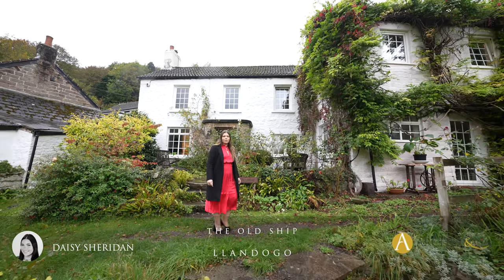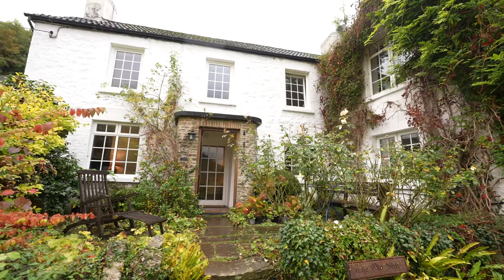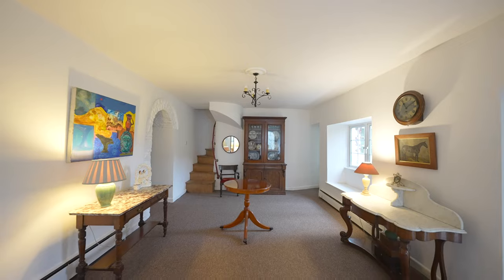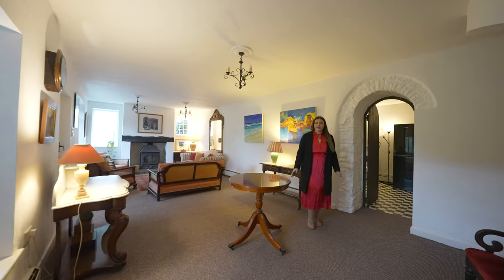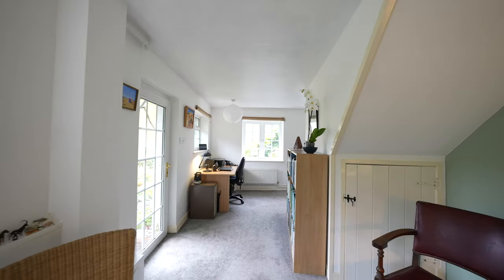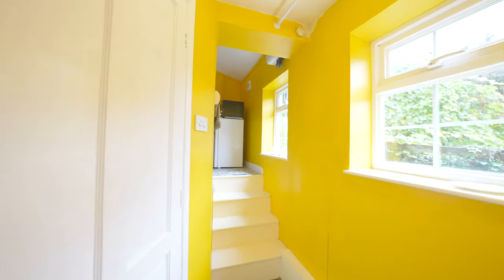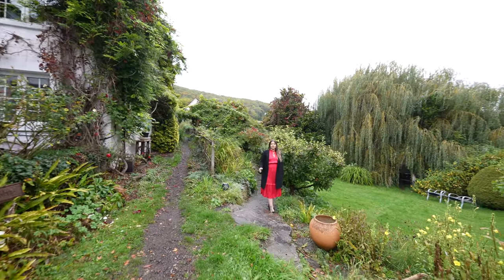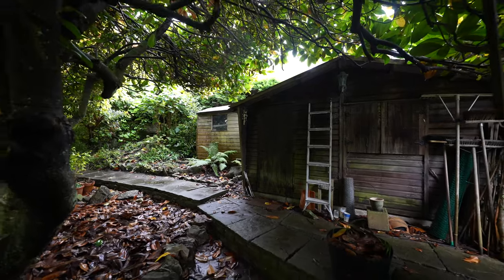The Old Ship | Archer & Co